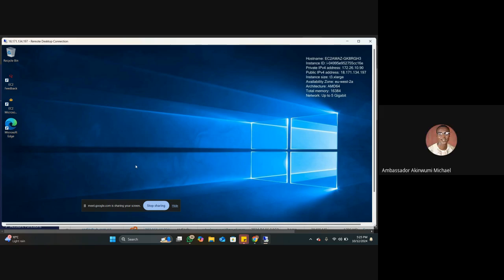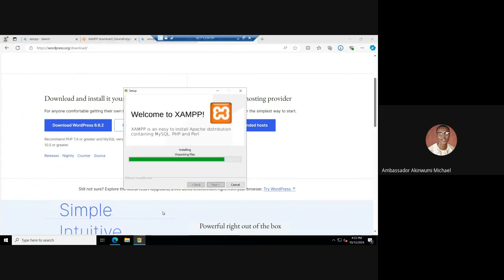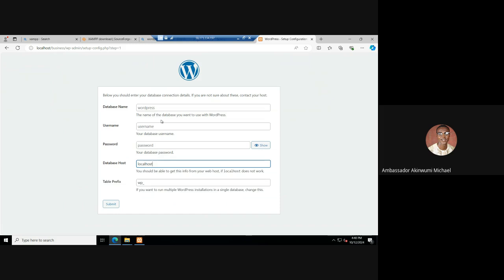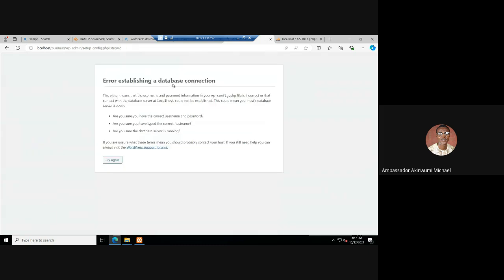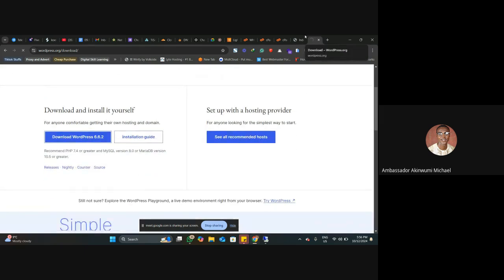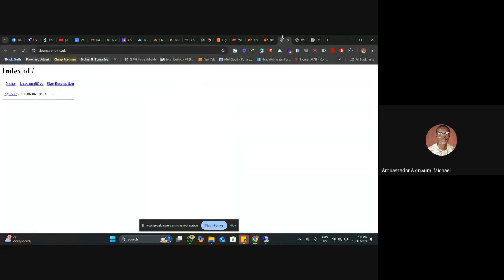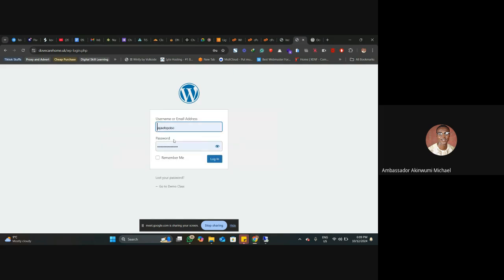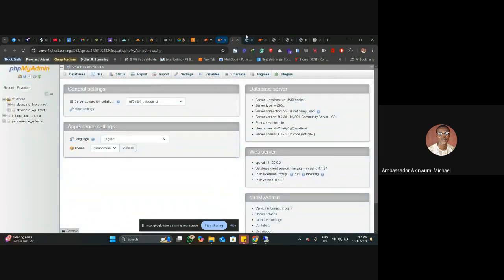How to Install WordPress: Complete Guide (XAMPP Localhost & WP Toolkit)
In this video, I walk you through the complete process of installing WordPress using two distinct methods. Whether you want to build a live website immediately or practice offline on your own computer, I've got you covered.

👇 What you’ll learn in this tutorial:

Online Method (WP Toolkit): How to use the cPanel WP Toolkit to install WordPress on your hosting server in just a few clicks.

Offline Method (XAMPP): How to turn your computer into a local server to build websites without buying a domain or hosting yet.